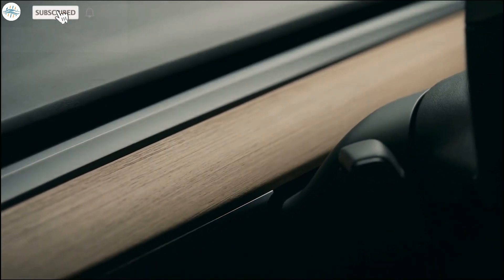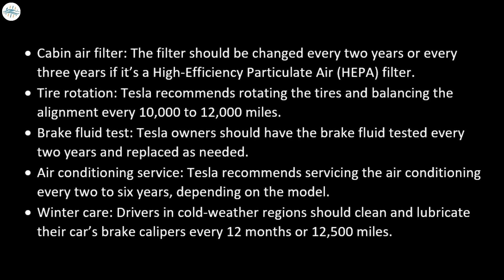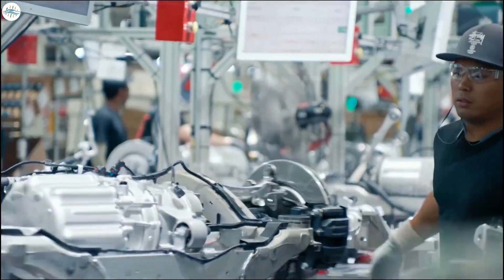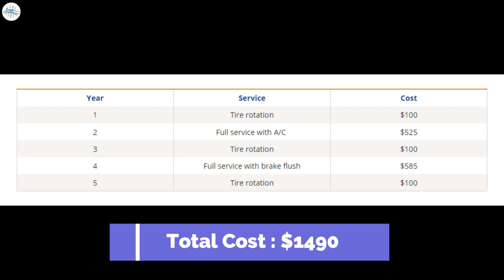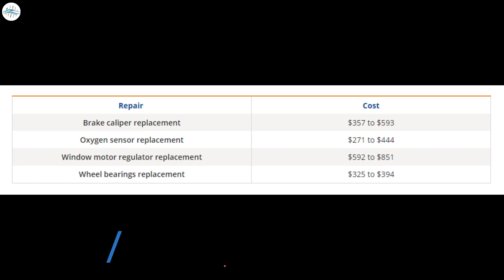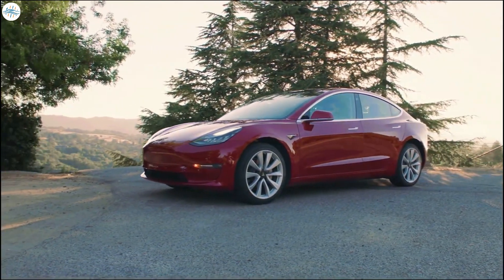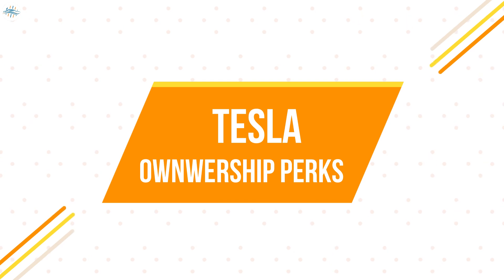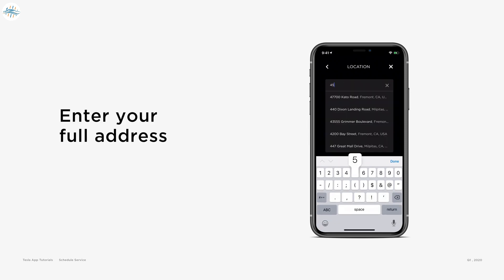Tesla's True Cost Of Maintenance (Every Model Covered) - Detailed Analysis!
Since Tesla makes fully-electric cars, many of the standard maintenance items don’t apply. You never need an oil change, for example, and don't have to worry about traditional fuel costs. Tesla maintenance costs are some of the lowest on the market, but the cars still carry a high price tag. To figure out maintenance costs, we looked at driver forums and data from YourMechanic.

Check out the video for all the detials.